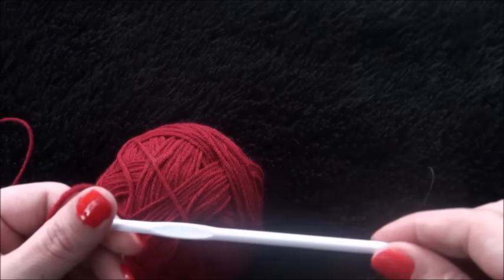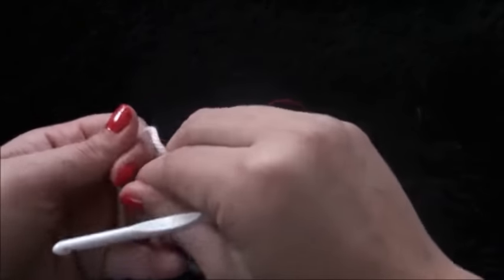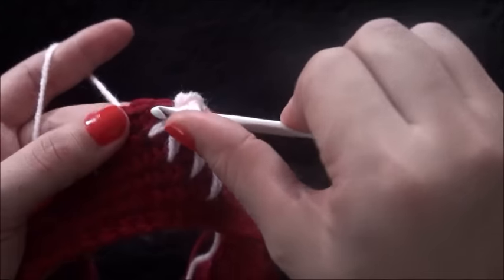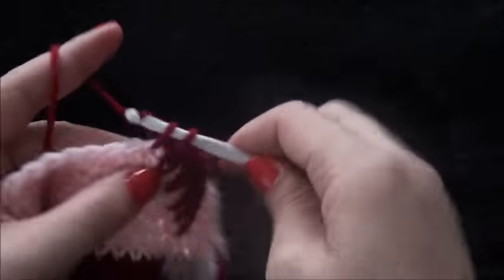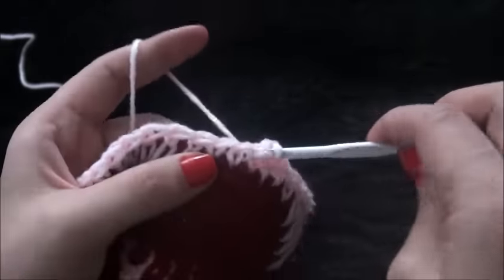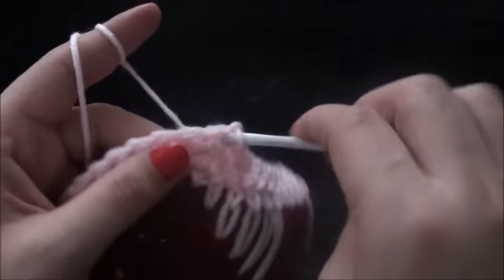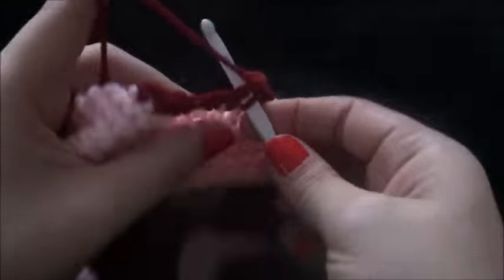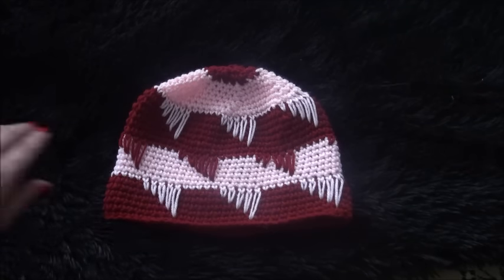How To Crochet a Beanie Hat Pattern #335│by ThePatternFamily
Best Crochet Hooks
Knitting Needles:
Yarn Needle
Stitch Markers
Fiber Glass Full Body Mannequin
Realistic Mannequin Head